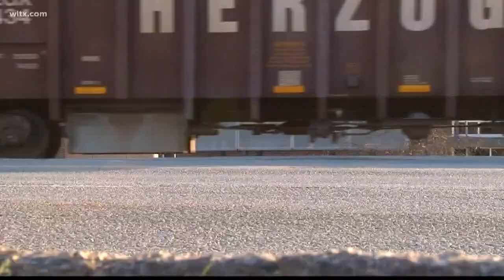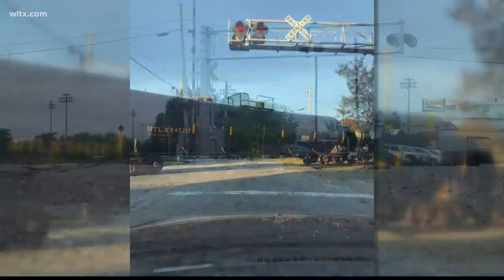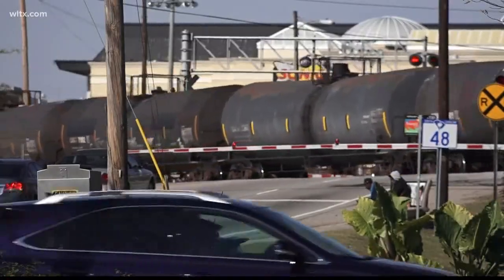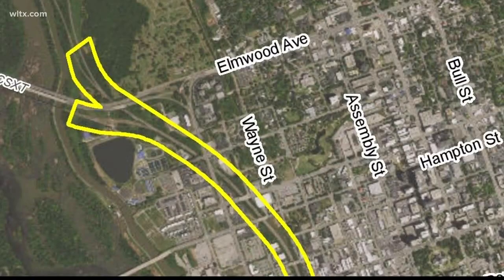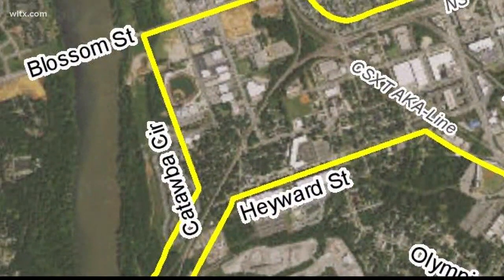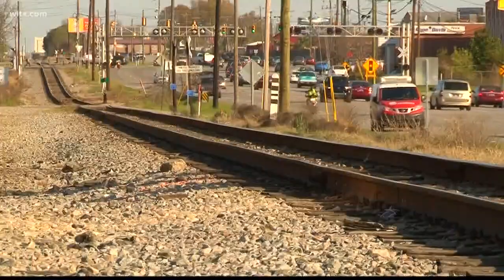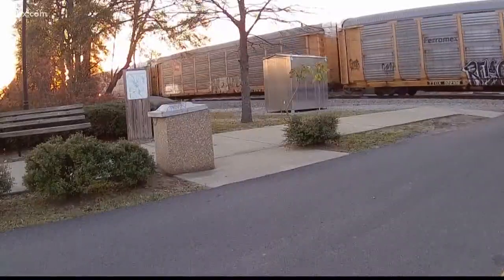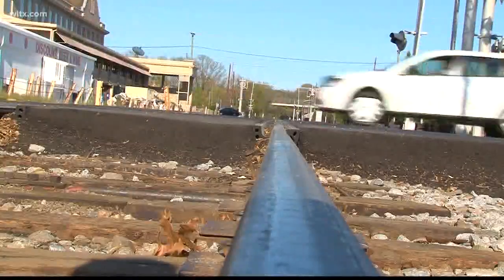Solutions For Assembly Street Train Traffic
Have you been stopped by trains in Columbia.  Now a project wants your input on how to solve this problem